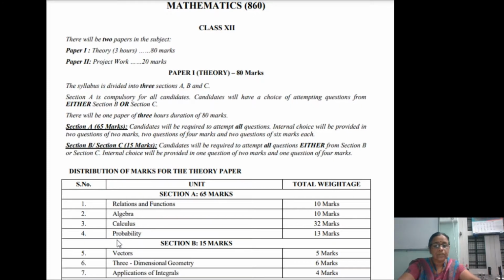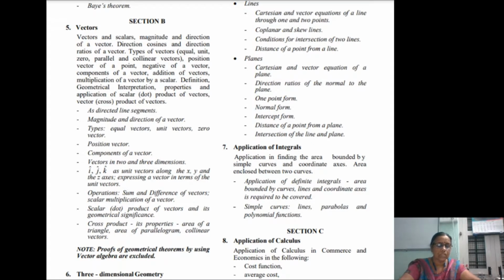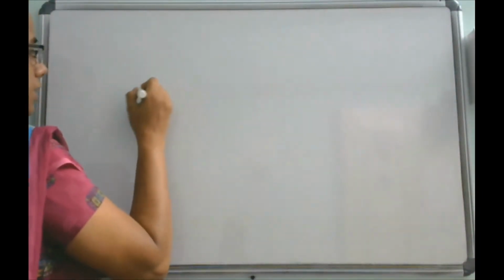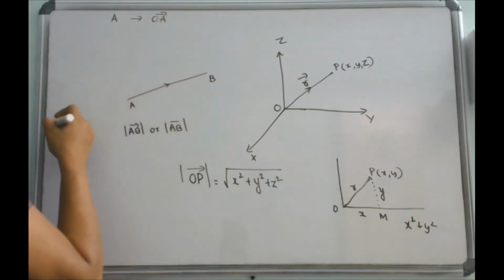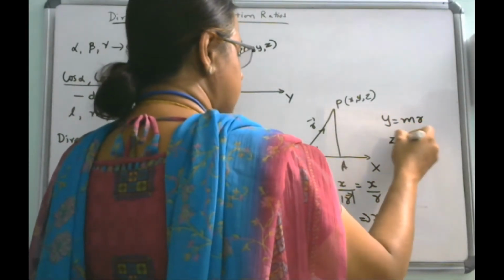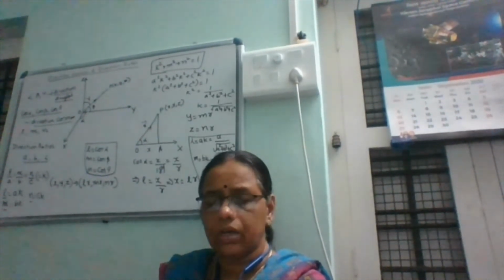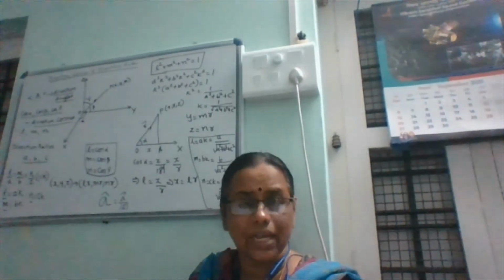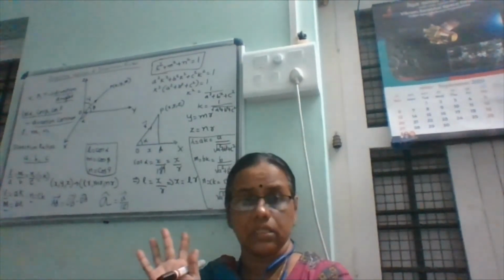Vectors Part 1 | ISC Mathematics Section B | Based on APC ISC Mathematics Textbook | 2021 Reduced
Explained in a simplified manner.